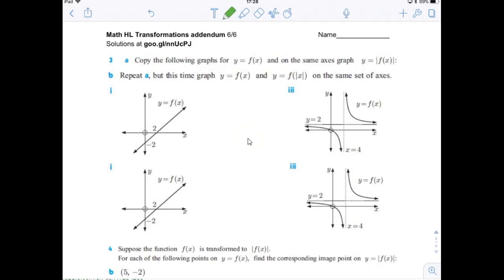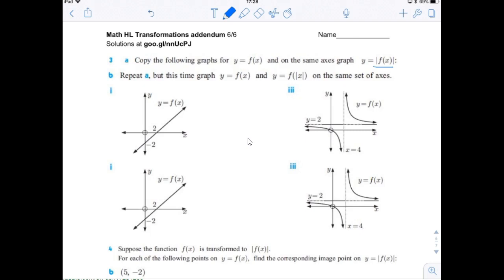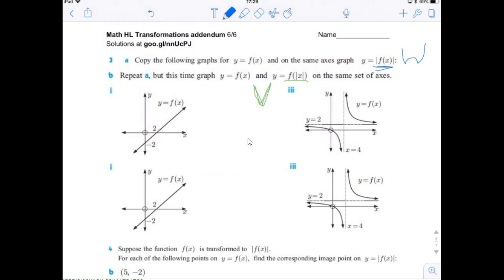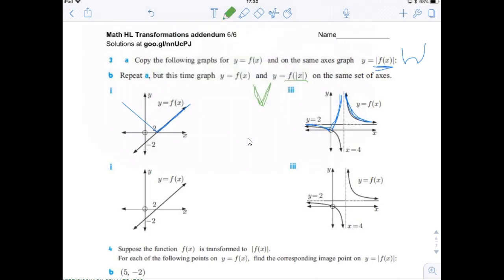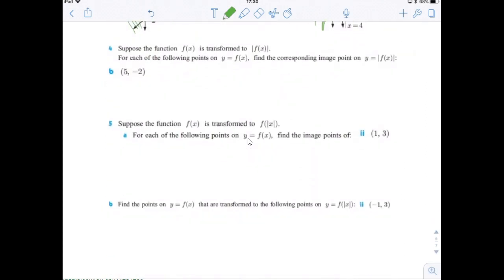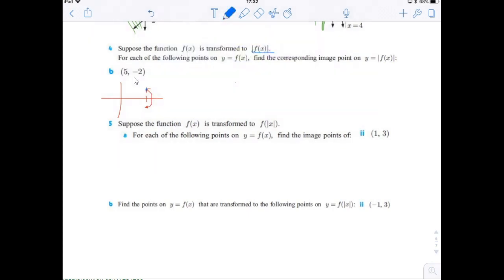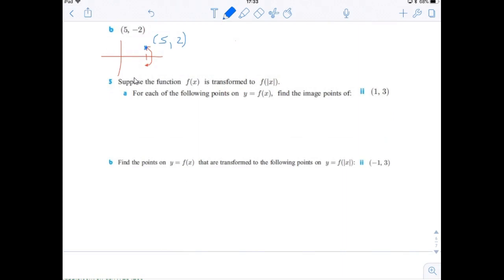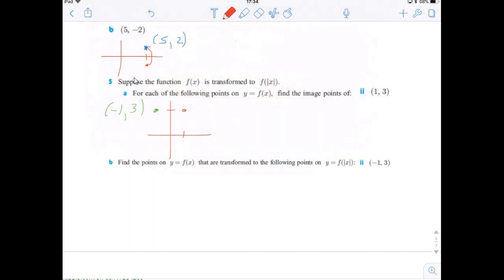hl transformations addendum p6